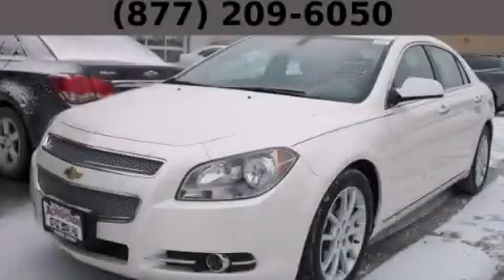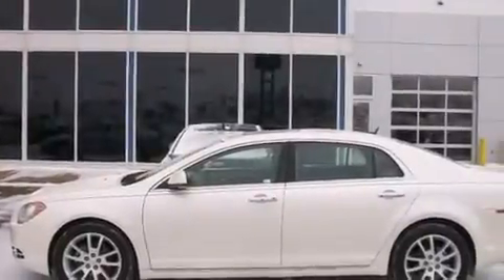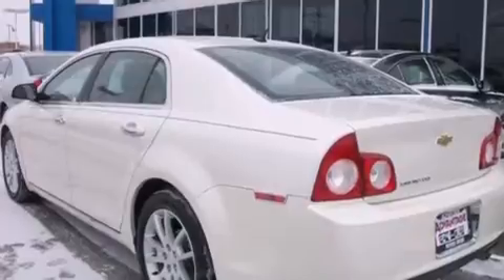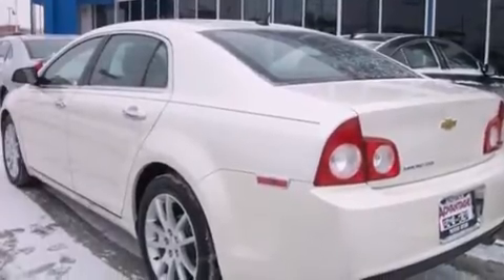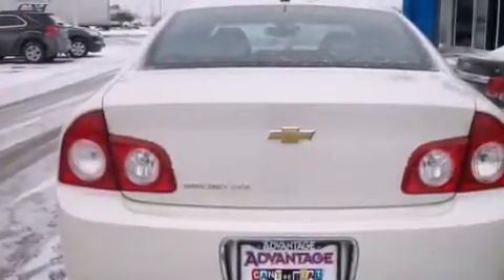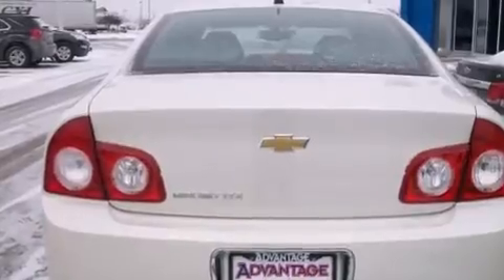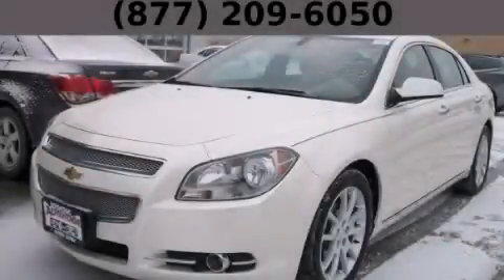2011 Chevrolet Malibu Chicago IL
Year : 2011
 Make : Chevrolet
 Model : Malibu
 Engine : 3.6L DOHC V6 VVT SFI Engine
 Trans . : Automatic
 Exterior : White
 Miles : 32,767
 Interior : Other

 2011 Chevrolet Malibu Hodgkins IL